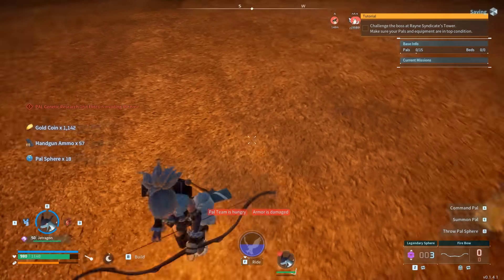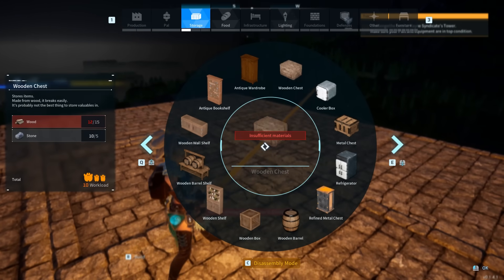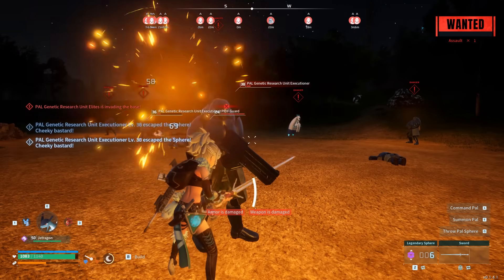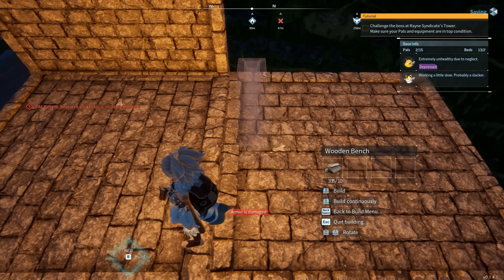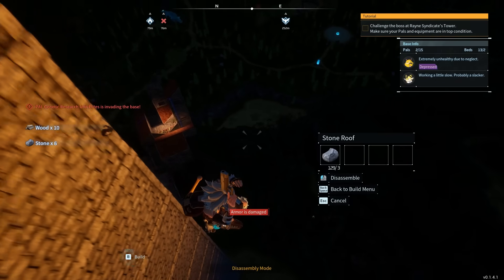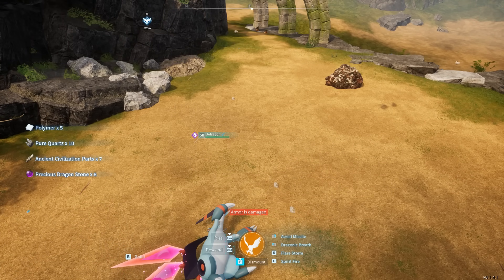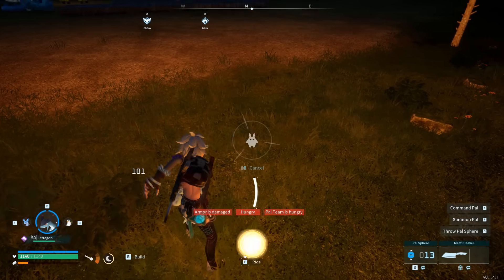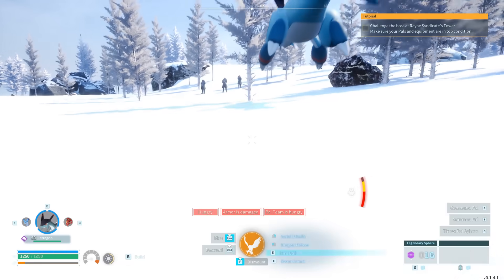Palworld - 3 GLITCHES! Infinite XP Glitch & Dev Update!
Hey, let's talk Palworld Update, Infinite XP Glitch, New Glitches PATCH 0.1.4.0!
0:00 NEW Glitches in PATCH 0.1.4.1!
0:43 Frozen Raid Glitch
2:28 Infinite XP Glitch
5:06 Slingshot Pal Glitch
6:56 Question About Glitch
7:30 Palworld Update